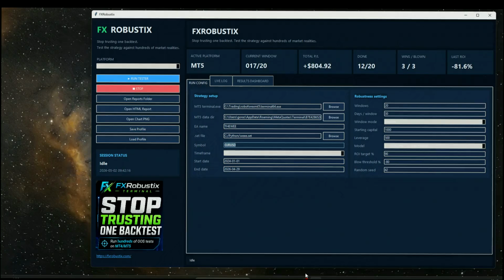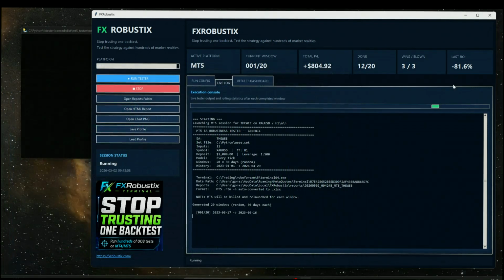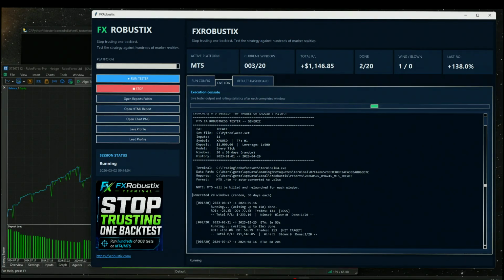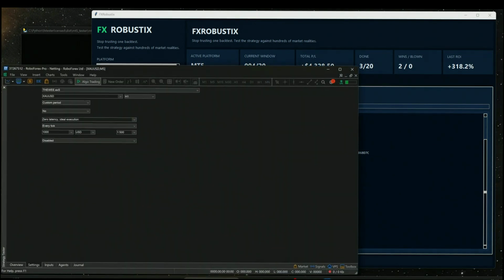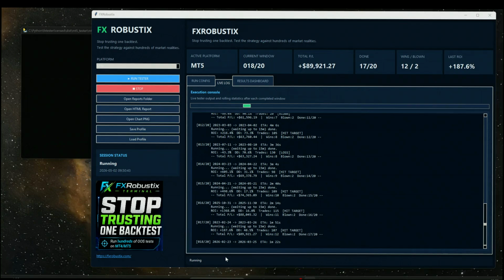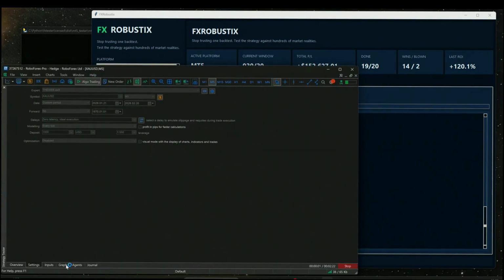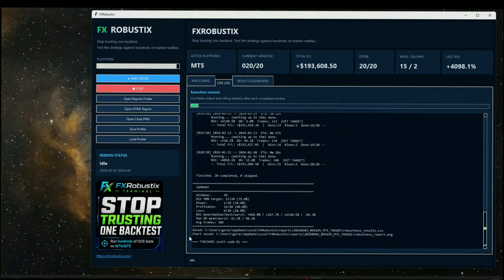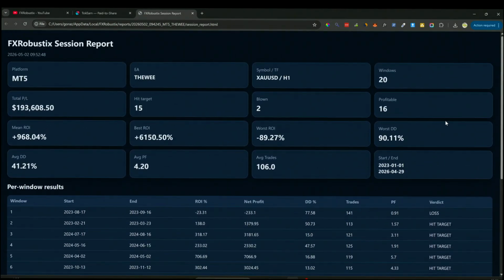Expert Advisor Trading with MT4MT5 Robots — Test Robustness First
Expert Advisor trading can look simple: load a forex robot, run a MetaTrader backtest, see profit, and start trading.

But that is where many traders make a serious mistake.

One MT4/MT5 backtest does not prove that an Expert Advisor is ready for live trading or a prop firm challenge. One report can be lucky, overfitted, or based on the perfect market window.

In this video, we look at why Expert Advisor trading needs proper robustness testing before real risk.

FXRobustix helps traders test MT4/MT5 Expert Advisors across multiple out-of-sample backtest windows and shows:

✅ Target-hit count
✅ Profitable windows
❌ Failed or blown windows
📉 Worst drawdown
📊 Profit factor stability
📁 Full HTML robustness report

Instead of asking:

“Did this EA make money once?”

Ask:

“How many times does this Expert Advisor survive across different market windows?”

That is the real value of FXRobustix.

If you are doing Expert Advisor trading, forex robot testing, MT4 backtesting, MT5 backtesting, prop firm EA testing, or automated trading strategy research, this software helps you see if your EA is robust, lucky, or overfitted before trusting one single backtest.

FXRobustix.com

Risk warning:
This video is for educational and software demonstration purposes only. Backtesting results do not guarantee future live trading results. Forex trading, automated trading, Expert Advisors, and prop firm challenges involve risk.